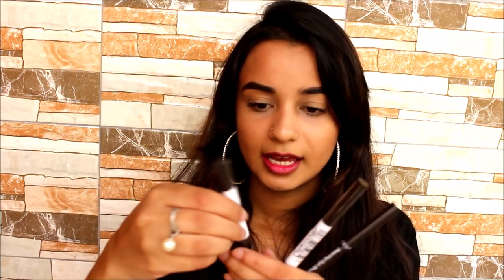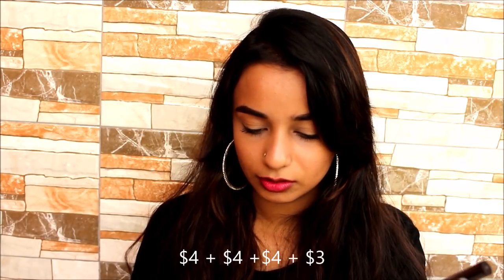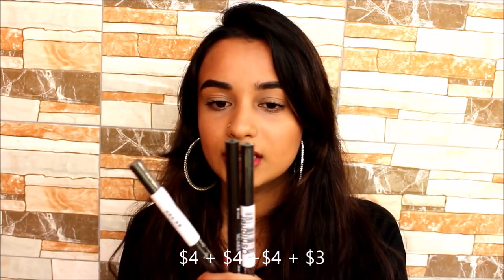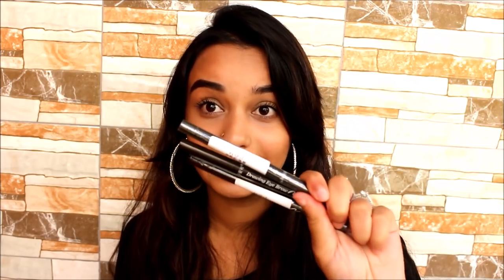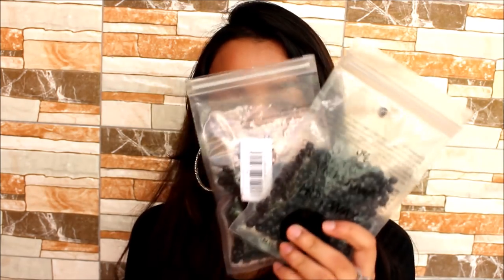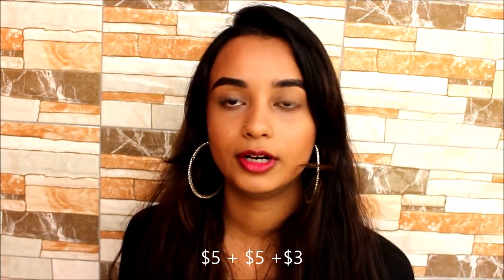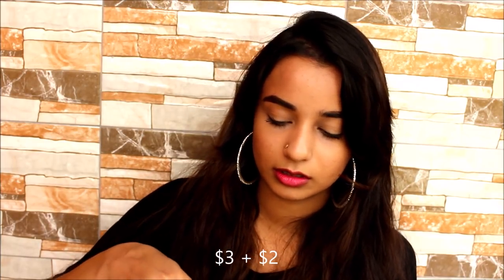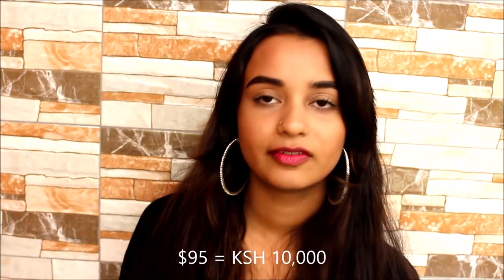AMAZON HAUL | Sonia Hussein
SONIA X
This video is not sponsored. All opinions are of my own